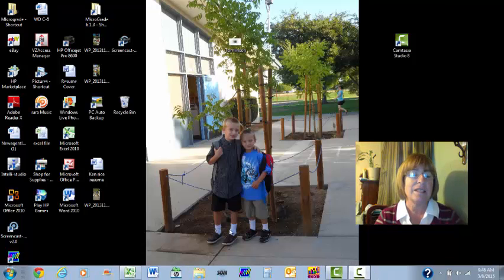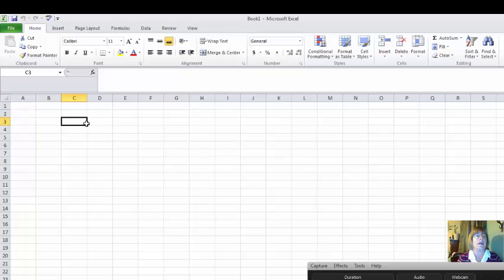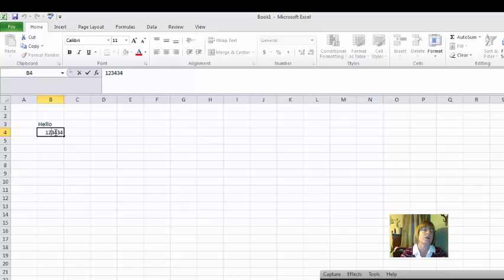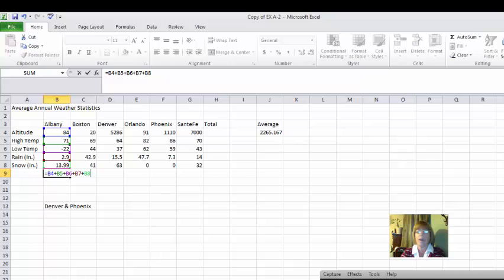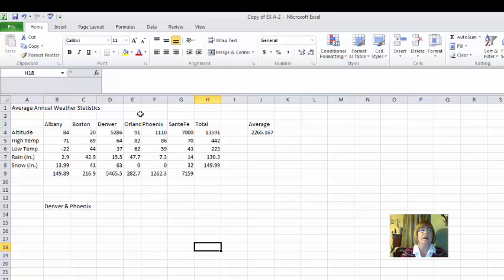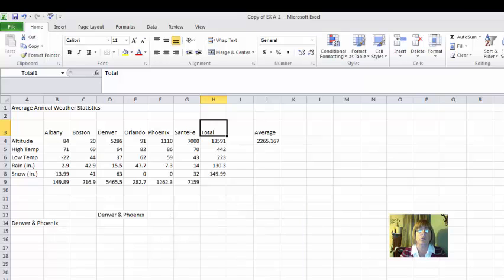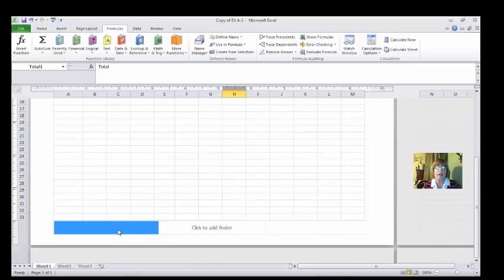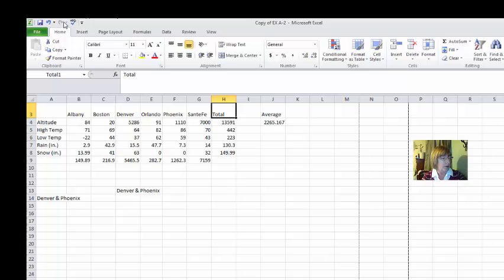Excel Unit A